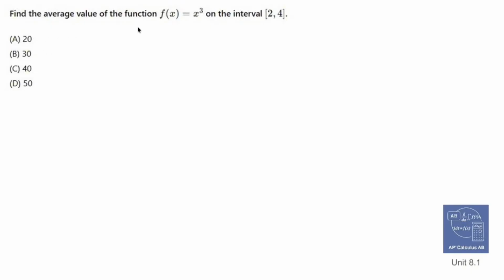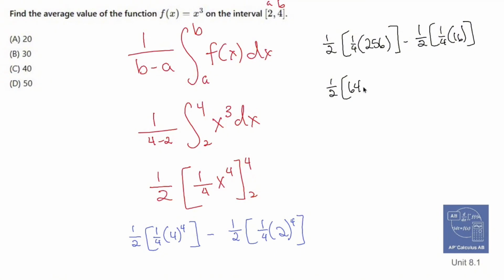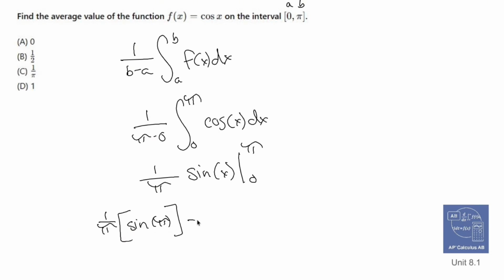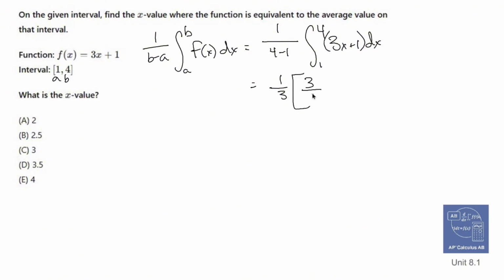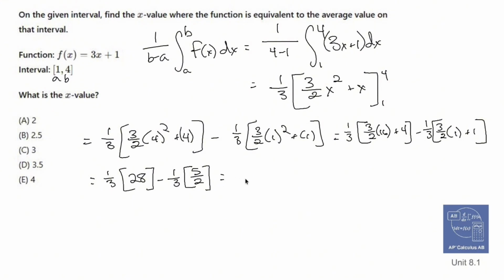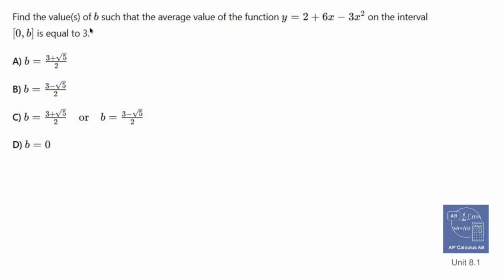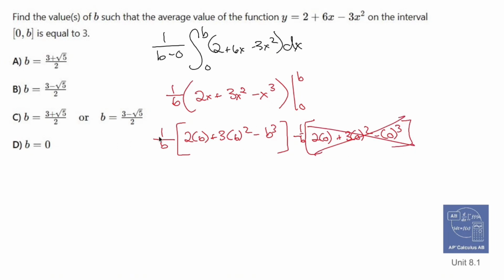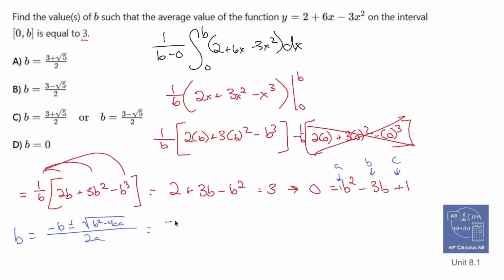AP Calculus AB TOPIC 8.1 Finding the Average Value of a Function on an Interval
### Learning Objective: CHA-4.B
**Determine the average value of a function using definite integrals.**

### Essential Knowledge: CHA-4.B.1
**The average value of a continuous function \( f \) over an interval \([a, b]\) is given by the formula:**

\text{Average value of } f(x) = \frac{1}{b - a} \int_a^b f(x) \, dx

### Key Concepts:

1. **What is the average value of a function?**
   - The **average value** of a function \( f(x) \) over an interval \([a, b]\) represents the "mean" or "constant" value that the function would need to take over that interval in order to result in the same total area under the curve as the actual function. It’s essentially a **weighted average** of the values of the function over that interval.

2. **Why do we use definite integrals?**
   - To find the average value of a function, we use **integration** to compute the total accumulated area under the curve of the function over the interval \([a, b]\). By dividing this total area by the length of the interval \( (b - a) \), we get the average value of the function over that interval.

3. **Mathematical Expression:**
   - The **average value** of a function \( f(x) \) over the interval \([a, b]\) is mathematically defined by the formula:

   Here’s what each part of the formula means:
   - \( \int_a^b f(x) \, dx \) is the **definite integral** of \( f(x) \) over the interval \([a, b]\), which gives the total area under the curve of \( f(x) \) from \( x = a \) to \( x = b \).
   - \( b - a \) is the **length of the interval** \( [a, b] \).
   - Dividing the total area by the length of the interval gives the **average value** of the function over that interval.

### Conceptual Interpretation:
- The formula for the **average value** essentially gives you a horizontal line \( y = k \) that would enclose the same total area under the curve as the function itself. This helps to understand how the function behaves on average over the interval.
- The average value represents a **constant function** that would produce the same net area under the curve as the original function over the interval \( [a, b] \).

### Steps to Find the Average Value:
1. **Set up the formula:**
   - Identify the function \( f(x) \) and the interval \( [a, b] \).

2. **Evaluate the integral:**
   - Compute the integral \( \int_a^b f(x) \, dx \) using standard integration techniques.

3. **Divide by the length of the interval:**
   - After evaluating the integral, divide the result by \( b - a \) to find the average value.

### Example Problem:
Let's say we are asked to find the average value of \( f(x) = x^2 \) over the interval \( [1, 3] \).

1. **Set up the formula for the average value:**
   k = \frac{1}{3 - 1} \int_1^3 x^2 \, dx

2. **Integrate \( x^2 \):**
   - The integral of \( x^2 \) is:

3. **Evaluate the definite integral:**
   - Substituting the limits:
   \int_1^3 x^2 \, dx = \left[ \frac{x^3}{3} \right]_1^3 = \frac{3^3}{3} - \frac{1^3}{3} = \frac{27}{3} - \frac{1}{3} = \frac{26}{3}

4. **Find the average value:**
   - Now, divide by the length of the interval \( 3 - 1 = 2 \):
   k = \frac{1}{2} \times \frac{26}{3} = \frac{26}{6} = \frac{13}{3}

Thus, the **average value** of \( f(x) = x^2 \) over the interval \( [1, 3] \) is \( \frac{13}{3} \).

### Summary:
- The **average value** of a function \( f(x) \) over an interval \( [a, b] \) is calculated by taking the definite integral of \( f(x) \) from \( a \) to \( b \), dividing the result by the length of the interval \( b - a \).
- This concept allows us to interpret the "mean" value of a continuous function over a specific interval, providing insight into the overall behavior of the function in that range.

### Key Takeaways:
- **Formula**: \( \text{Average value of } f(x) = \frac{1}{b - a} \int_a^b f(x) \, dx \)
- The **average value** is a constant that represents the mean level of the function over the interval.
- This technique is useful for applications such as finding average velocity, temperature, or other quantities modeled by a function over a time period or spatial interval.

/ nickperich

Nick Perich
Norristown, Pa